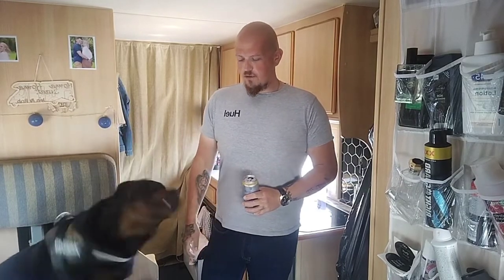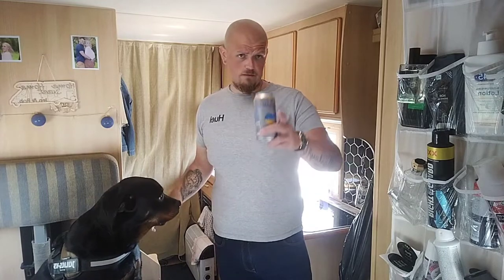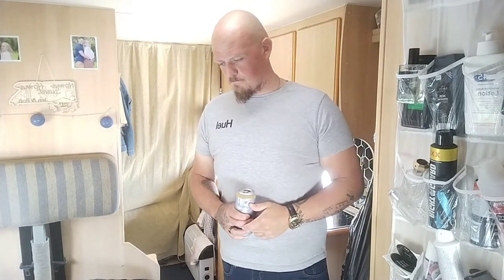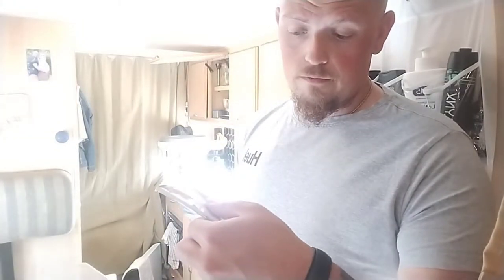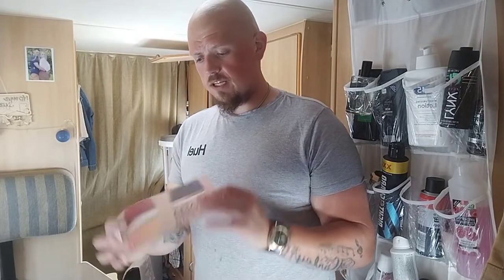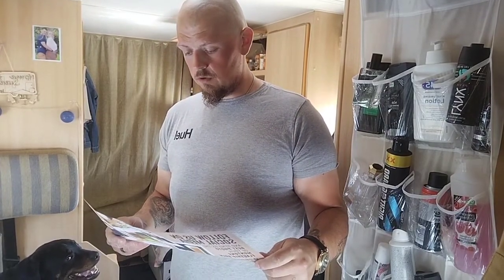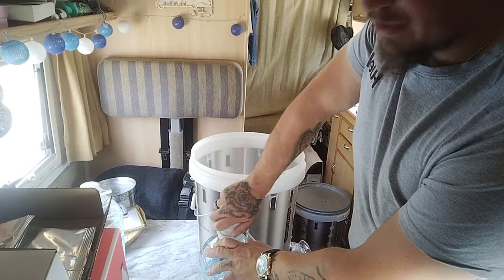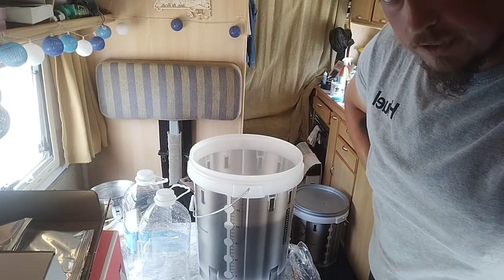How to BREW BEER in a MOTORHOME - Muntons HAZY IPA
I'm brewing my first proper (extract) brew in my motorhome. Hazy IPA